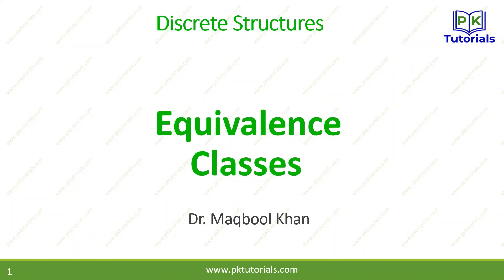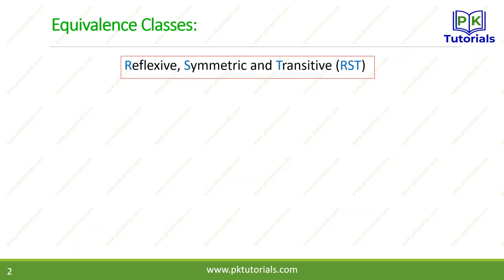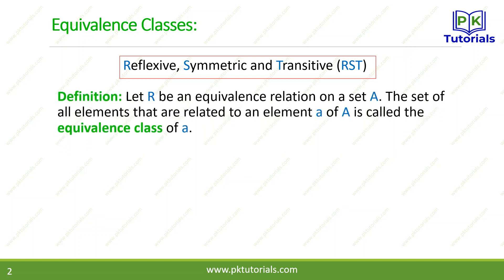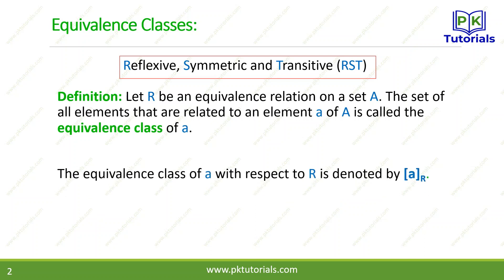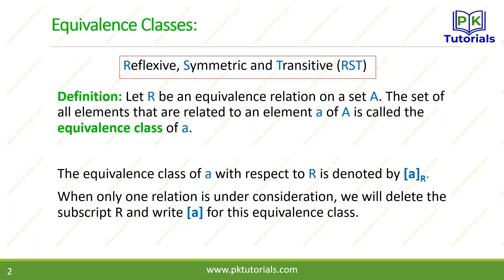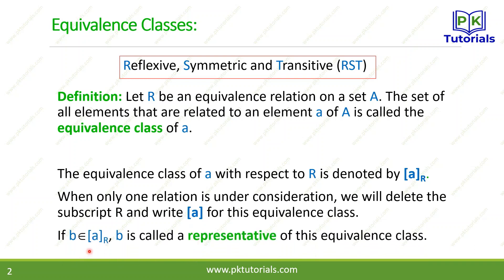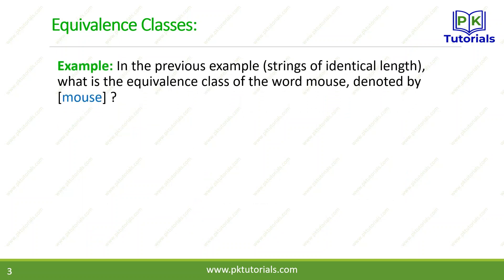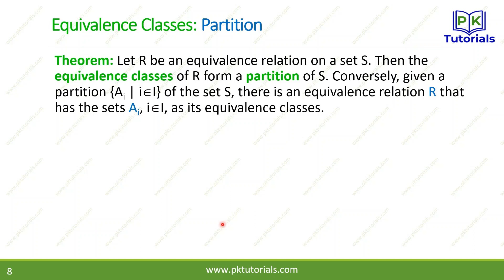37 - Equivalence Classes and Partitions | Discrete Mathematics | PK Tutorials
☞Hello, Welcome to PK Tutorials. I'm here to help you learn your university courses in an easy, efficient manner and local Urdu language. If you have any questions, leave them below. I will try to answer as many questions as possible. If something isn't quite clear or needs more explanation, I can easily make additional videos to satisfy your need for knowledge and understanding.

☞After watching this video you will understand Equivalence Classes in Discrete Structures with detailed examples. You will also be able to answer the following questions:

☞ What is equivalence relation and classes in discrete mathematics?
☞ What are the daily life examples of equivalence relations and classes in discrete mathematics?
☞ What is equivalence classes in discrete mathematics in urdu/hindi?
☞ What is equivalence classes and partitions with examples in discrete mathematics in urdu/hindi?
☞ How to create partitions of equilvance relations and classes in discrete mathematics in urdu/hindi?
☞ What is the difference between equivalence relation and equivalence classes in discrete mathematics in Urdu/Hindi?
☞ How to represent symmetric, antisymmetric, reflexive and equivalence closures on relationns in discrete mathematics in urdu/hindi?
☞ What are the types of closures of relations with examples in discrete mathematics in urdu/hindi?
☞ In How many ways equvialence classes can be represented in discrete mathematics?
☞ What are the basic equivalence relations or classes in discrete mathematics in urdu/hindi?
☞ What is meant by equivalence classes and partitions in discrete mathematics in urdu/hindi?
☞ Closures on relations and it types and properties with examples in discrete mathematics explained in urdu/hindi?
☞ What are the set partitions of equivalence relations in discrete mathematics in urdu/hindi?
☞ What to represent equivalence classes in discrete mathematics in urdu/hindi?
☞ What is partitions of sets in discrete maths in urdu/hindi?
☞ What is the difference between equivalence class and equivalence relation in discrete structures in urdu/hindi.
☞ Examples of equivalence relations and equivalence classes with partitions in discrete mathematics in urdu/hindi.

Regards PK Tutorials
Lecture by Dr. Maqbool Khan